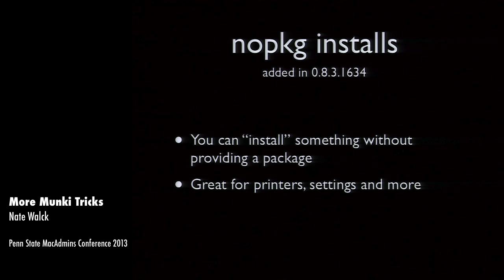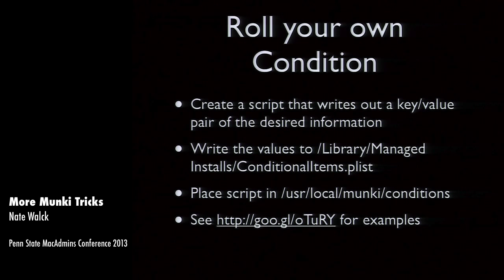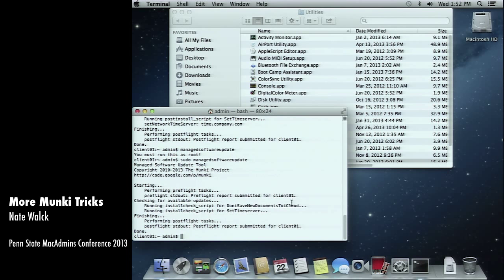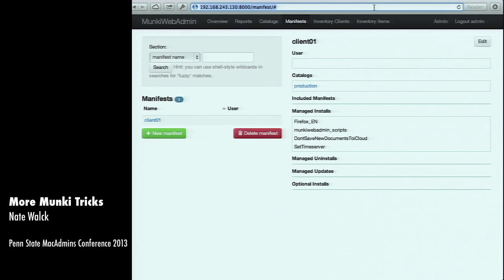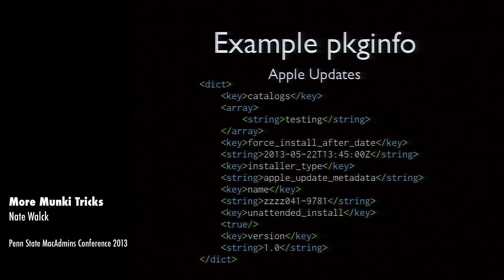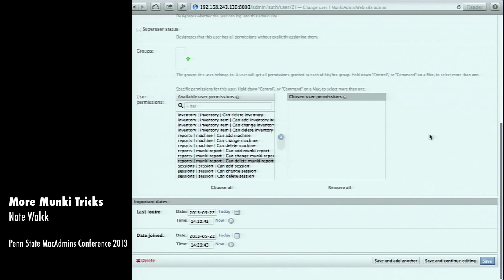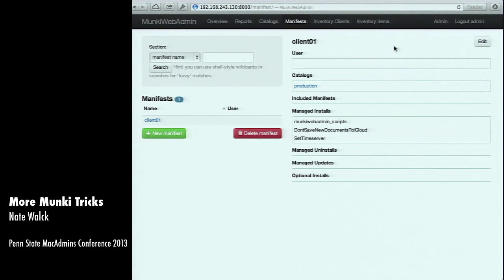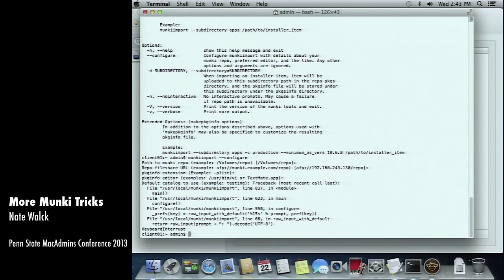More Munki Tricks - Nate Walck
Munki is a great tool for deploying packages to OS X Machines, but what can Munki do beyond a simple setup? This session will cover some useful Munki tricks as well as some tools that were created by the Munki community. Some of these tools can make administering Munki easier for the admin and more accessible for the rest of your support team. If you already use Munki or have a grasp on how it functions, then this session is for you! It will cover a variety of tools that will save you time and grant you even more control over your managed machines.